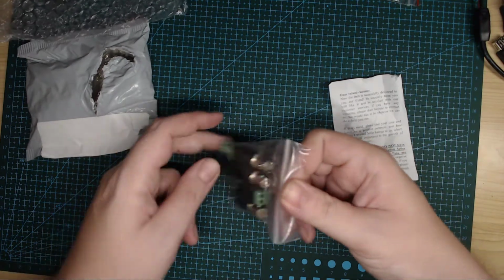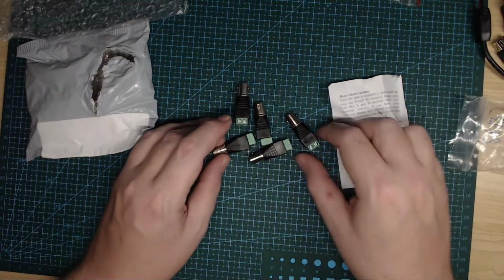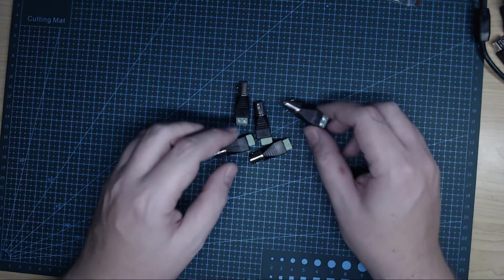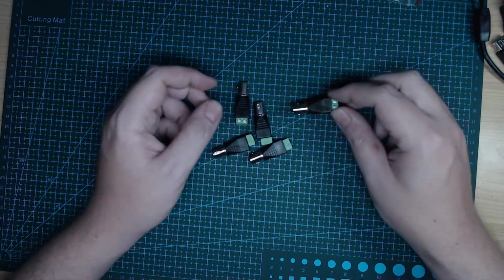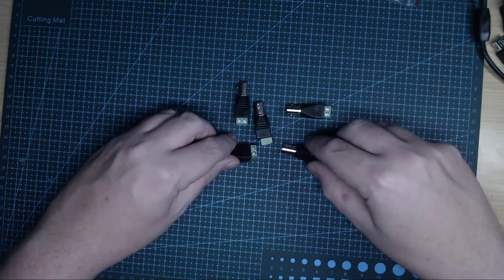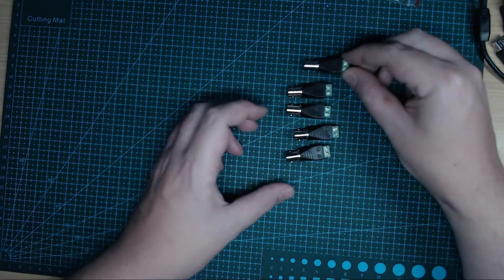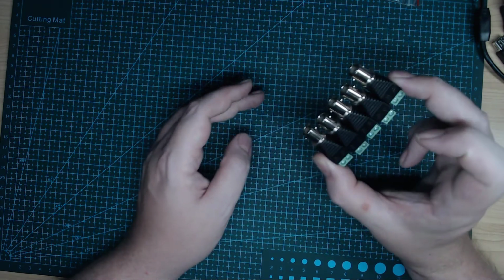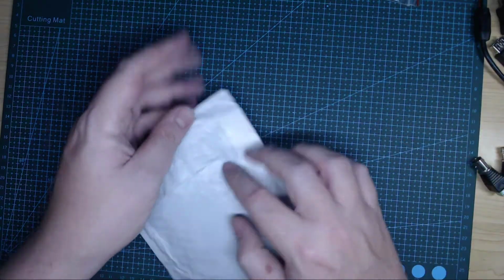Mailbag #2 - Camera, USB Adapters, Switches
Sorry for the focus issues, working on it :)

700TVL FPV Camera
Mini Fisheye Camera
Outdoor IR AHD 720p Camera
3.5mm TRRS to Screw Adapters
AD584 Voltage Reference
Nema 17 Mounts for T/V-slot Aluminium
Tri-Wing Screwdriver
USB Adapter Kit
USB to Alligator Clips
BNC Male to Screw Adapters
Arduino Nano (Clone)
Arduino Pro Mini (ATMega168)
19mm Backlit Switch
16mm Backlit Switch